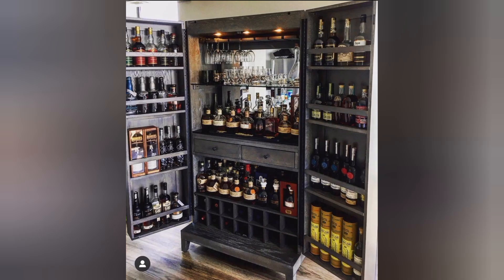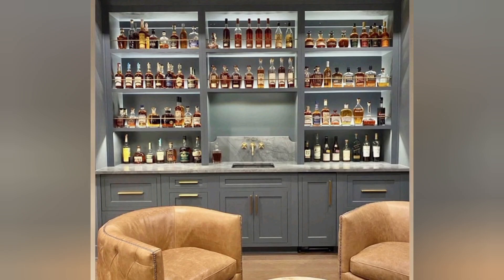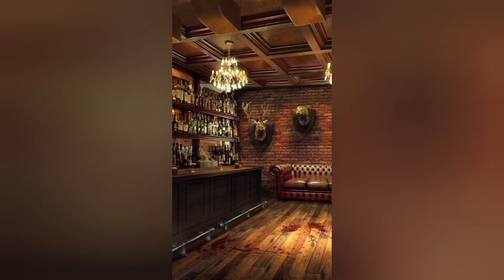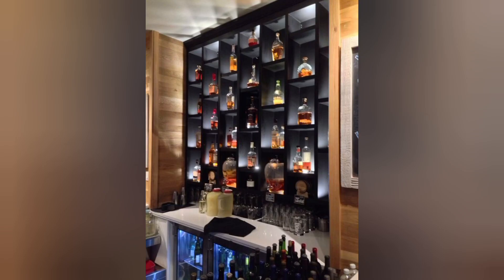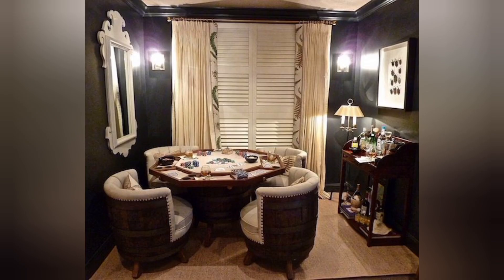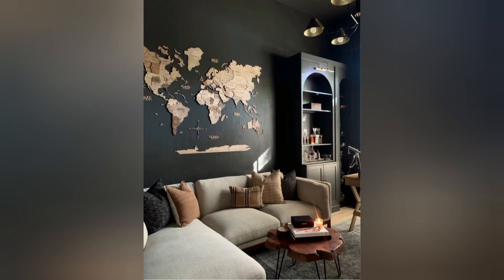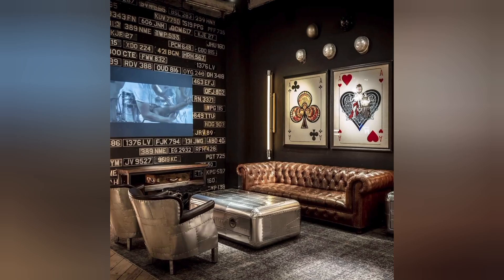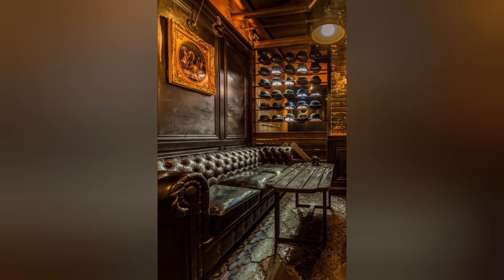Elevate Your Space | Whiskey Room Decor Inspiration | Cheers to Style| Whiskey Room Decor Tips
Whiskey Room Decor Trends| What's Hot?
Cozy and Chic| Whiskey Room Decor Ideas
Raise a Glass to Decor| Whiskey Room Inspiration
Whiskey Room Essentials| Decor Ideas You Need
Crafting Your Whiskey Sanctuary| Room Decor Tips
Whiskey Room Goals| Stylish Decor Inspiration
Whiskey Wonderland| Room Decor Ideas
Transform Your Space| Whiskey Room Decor Tips
Cheers to Style| Whiskey Room Design Ideas
Whiskey Room Vibes| Decor Inspiration
Raise the Bar| Whiskey Room Decor Ideas
Savor the Style| Whiskey Room Decor Tips
A Toast to Decor| Whiskey Room Inspiration
Whiskey Room Elegance| Stylish Decor Ideas
Creating Your Oasis| Whiskey Room Decor Tips
From Bar Cart to Whiskey Room| Decor Inspiration
Whiskey Room Chic| Stylish Decor Ideas
Unwind in Style| Whiskey Room Decor Tips
Raise Your Glass to Decor| Whiskey Room Ideas
Crafting Your Whiskey Retreat| Room Decor Tips
Toast to Taste| Whiskey Room Decor Inspiration
Whiskey Room Essentials| Stylish Decor Ideas
Sip, Relax, Repeat| Whiskey Room Decor Inspiration
Whiskey room decor
Whiskey room design
Home whiskey bar
Whiskey lounge ideas
Whiskey room inspiration
Bourbon room decor
Whiskey-themed room
Man cave decor
Whiskey den ideas
Home bar design
Rustic whiskey room
Vintage whiskey decor
Whiskey tasting room
Modern whiskey room
Whiskey room setup
Cozy whiskey room
Industrial whiskey room
Whiskey cellar design
DIY whiskey room decor
Whiskey wall art
Whiskey shelf decor
Whiskey barrel decor
Whiskey room furniture
Whiskey room accessories
Whiskey room lighting
Distillery-inspired decor
Elegant whiskey room
Traditional whiskey room
Irish whiskey room
Scotch whiskey room
Classic whiskey room
Whiskey-themed man cave
Whiskey room renovation
Whiskey room makeover
Whiskey room interior design
Whiskey room color schemes
Whiskey room storage
Whiskey room organization
Small whiskey room ideas
Cozy whiskey corner
Whiskey room bar cart
Whiskey room wall decor
Whiskey room rug
Personalized whiskey room
Whiskey room sign
Whiskey room ambiance
Whiskey room seating